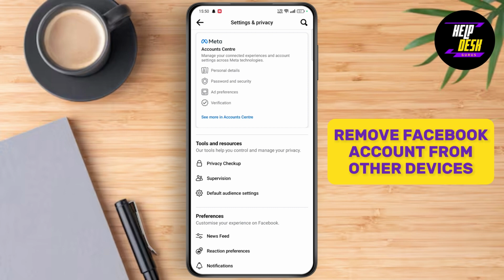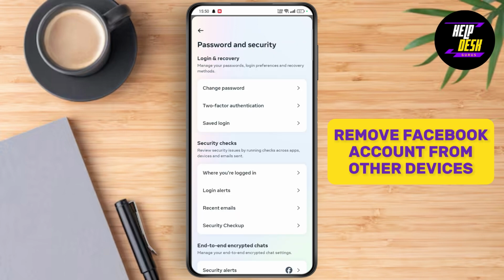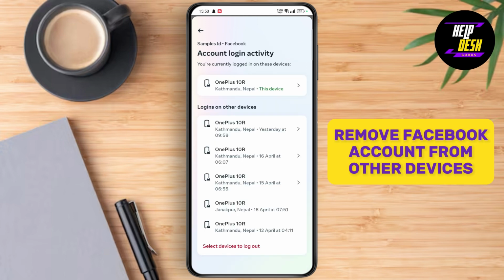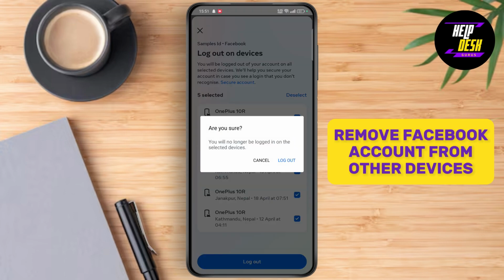How to Remove Facebook Account from Other Devices (EASY)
How To Remove Facebook Account From Other Devices | Help Desk Gurus Tutorial

🔧 What We Offer:

Step-by-Step Tutorials: Learn with clarity and ease.
Troubleshooting Tips: Overcome tech hurdles quickly.
Professional Tech Advice: Get insights from the experts.